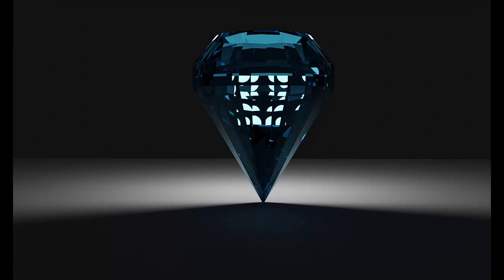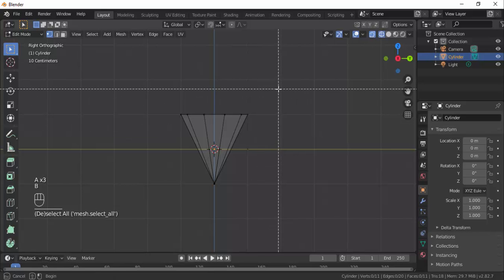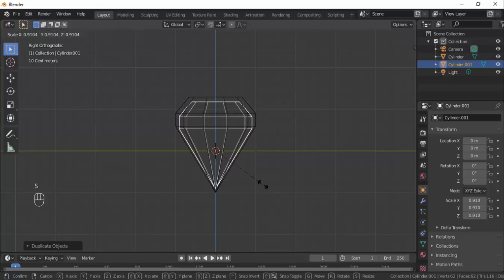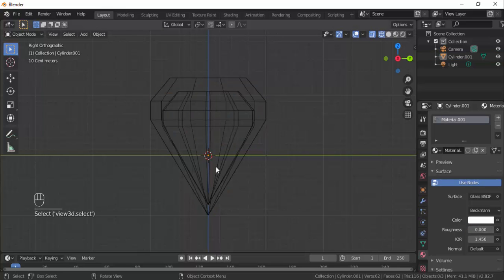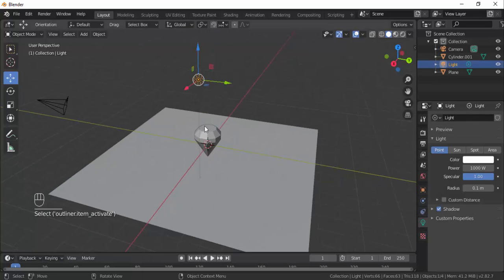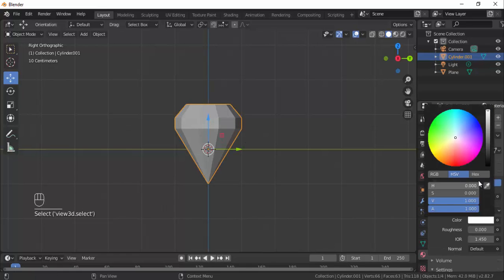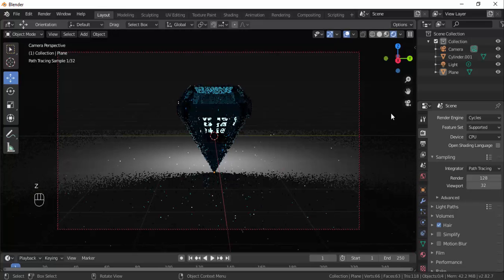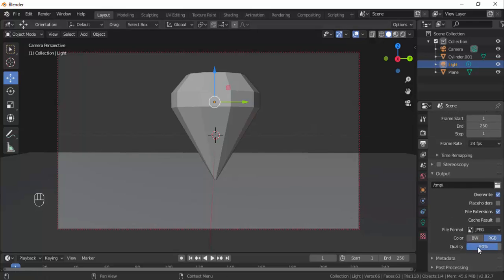Diamond Modelling | Blender Tutorial | Blender 2.8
In this video i will be showing how to create a simple diamond with background lightning.